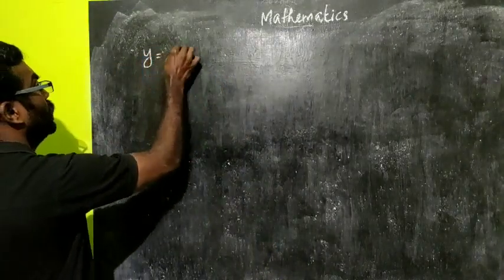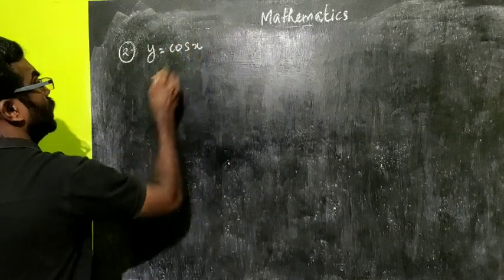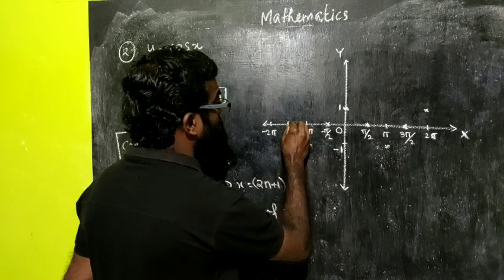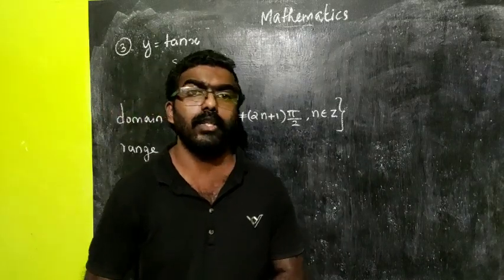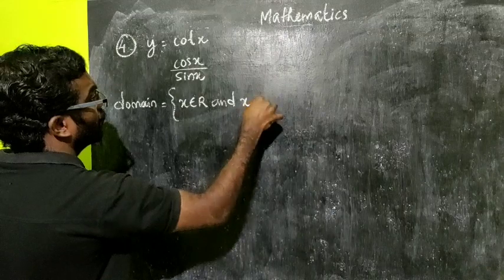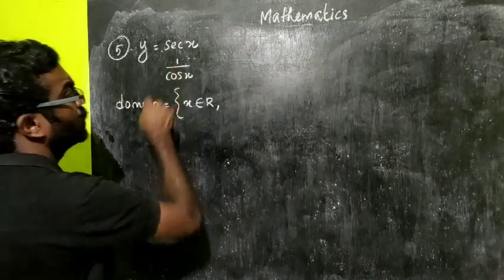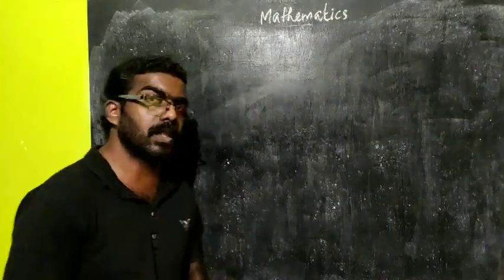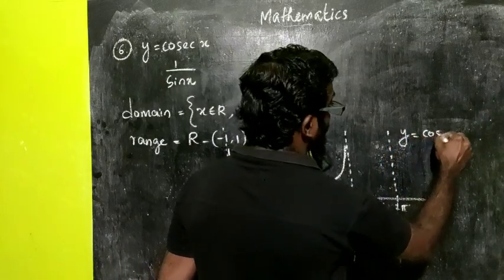Graphing the trigonometric functions||NCERT Class 11 Maths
Here is an explaination of graphing the trigonometric functions.The topic is selected from chapter 3 of  NCERT class 11 mathematics text. The domain and range of trigonometric functions are also explained.The graph of sin x, cos x, tan x, cosec x, sec x and tan x all are drawn in a very clear way.